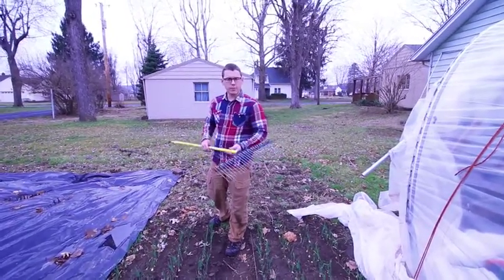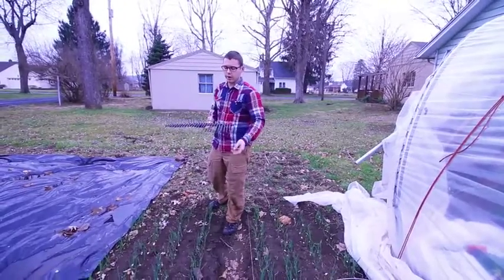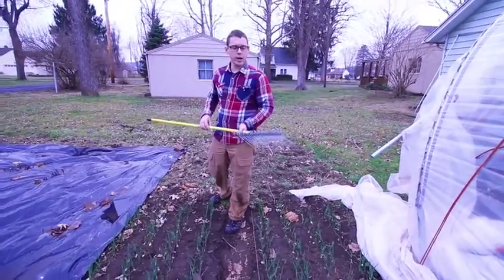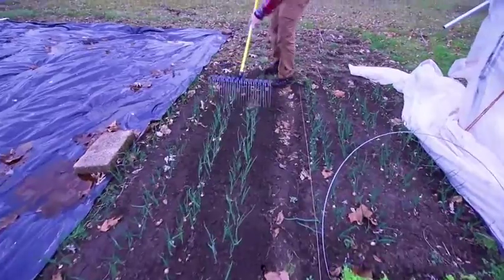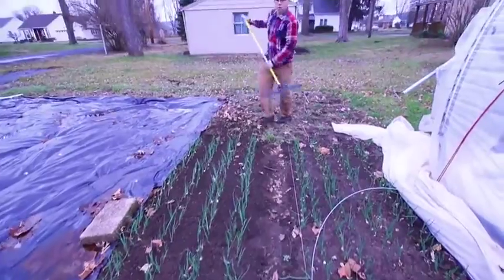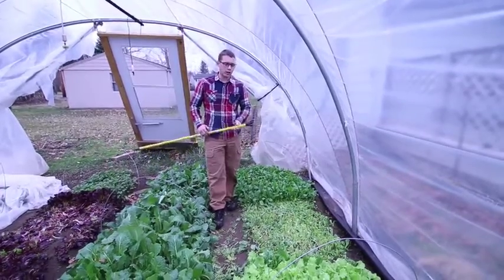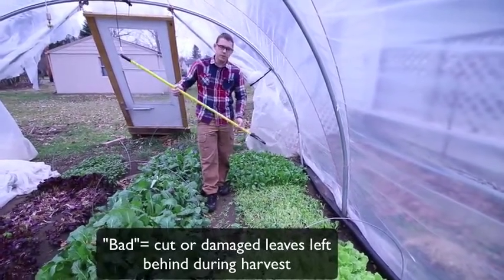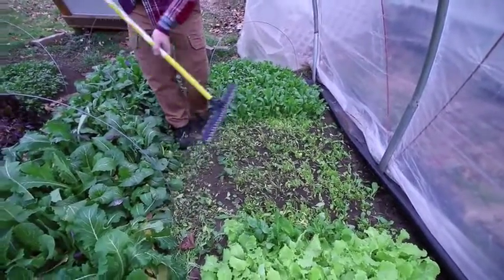Tine Weeding Rake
One of my favorite tools!  We rely on this to help with the first flush of weeds that come up after planting!  ↓↓↓↓↓↓↓↓↓↓↓↓↓↓↓

About the Thriving Farmer Podcast, a production of Growing Farmers.

If you’re looking to build a profitable farm that works, welcome home. Learn the latest tricks and strategies of successful farmers, strategize with in-depth interviews with leaders in the industry, and connect with stories of farmers just like you.

Growing Farmers is a farmer education, consulting, and coaching company that believes you should stress less, work less, and profit more.